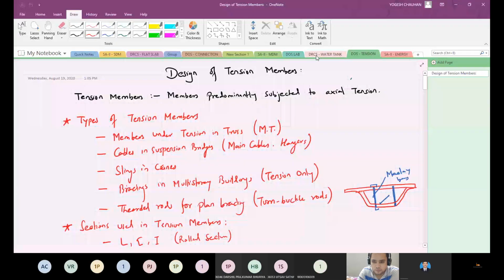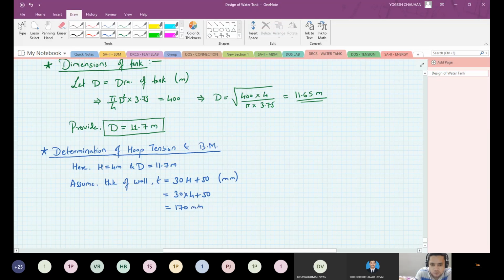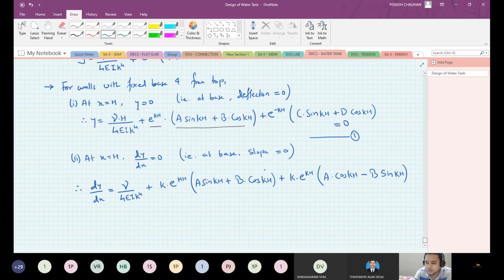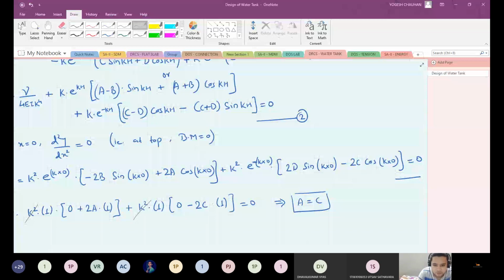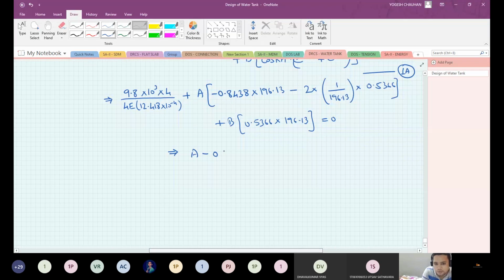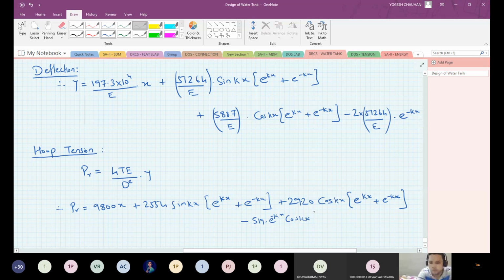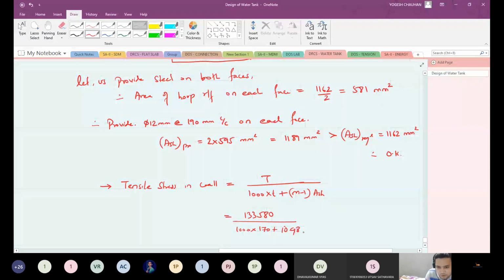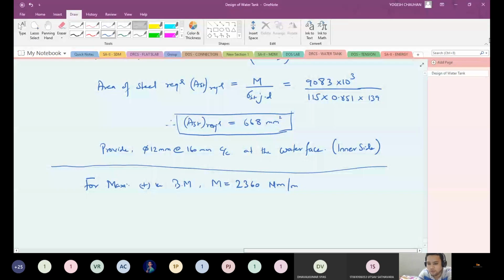Lecture 18 Water Tank (Conti.)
DRCS Lecture & Tutorial 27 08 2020